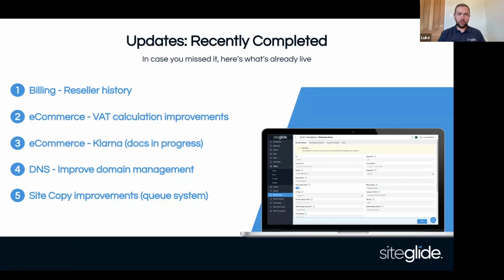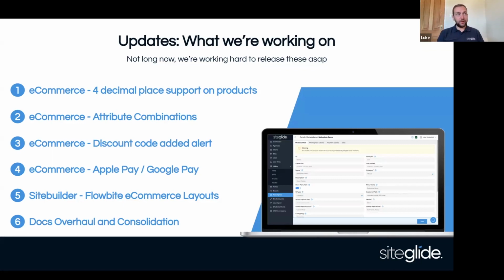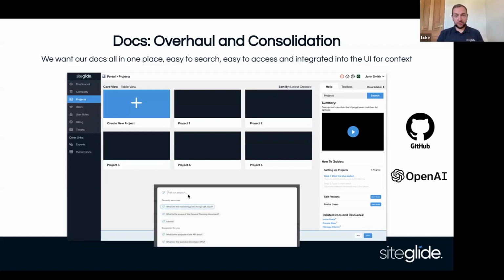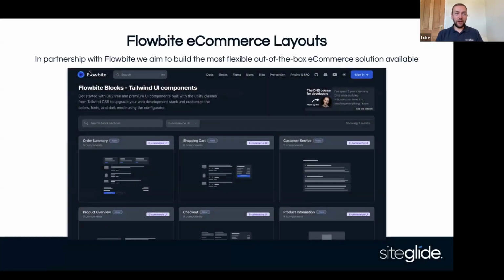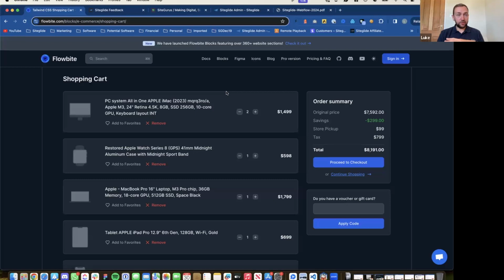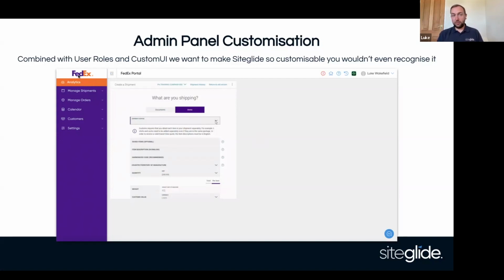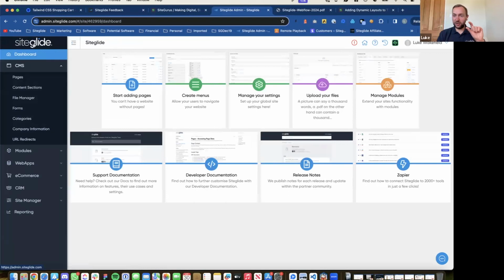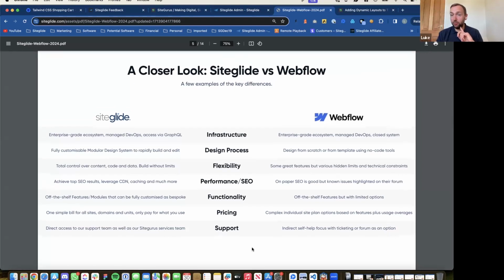Siteglide Town Hall #21 April 24 Session 1